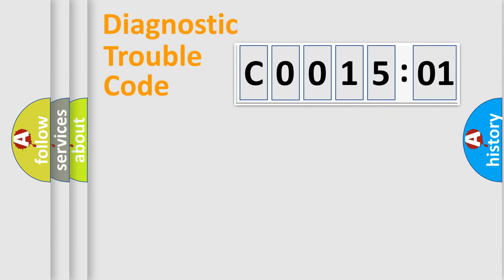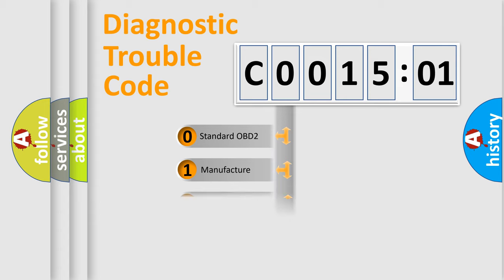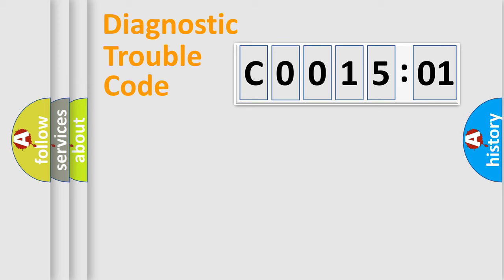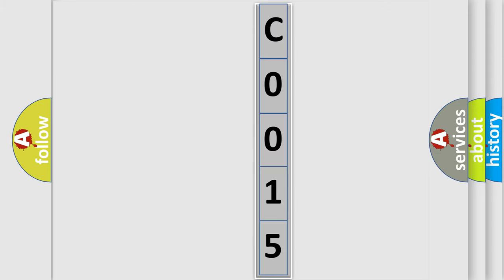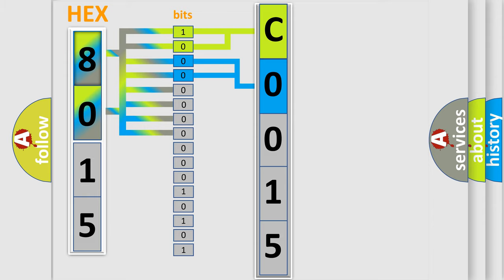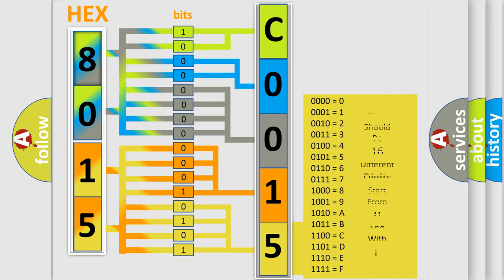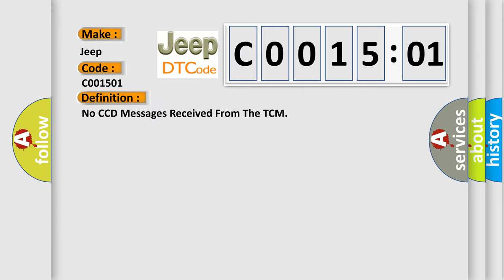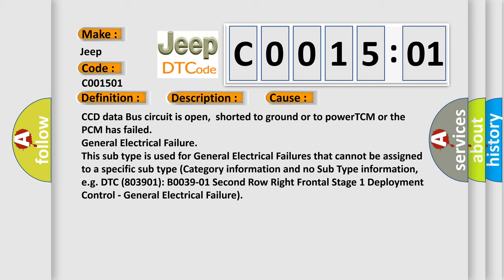DTC Jeep C0015-01 Short Explanation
Contents:
0:21 Basic DTC analysis according to OBD2 protocol standard.
1:48 Insight into programming
2:58 A diagnostically understandable description of the Diagnostic Trouble Code
3:05 Basic error definition

Make:
Jeep
Code:
C0015 01
Definition:
No CCD Messages Received From The TCM
Description:
Key on or engine running;and the PCM detected a failure to communicate with the TCM over the CCD data Bus circuit.
Cause:
CCD data Bus circuit is open,shorted to ground or to powerTCM or the PCM has failed
Failure Type: